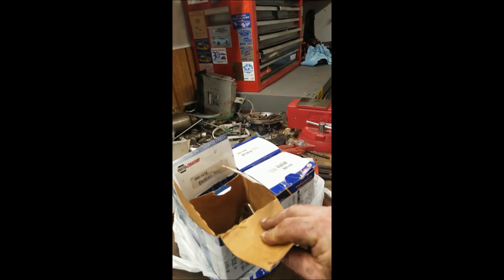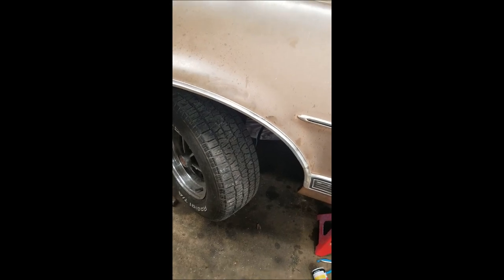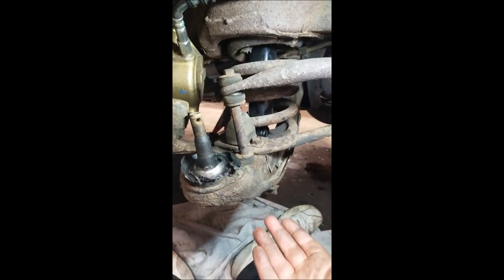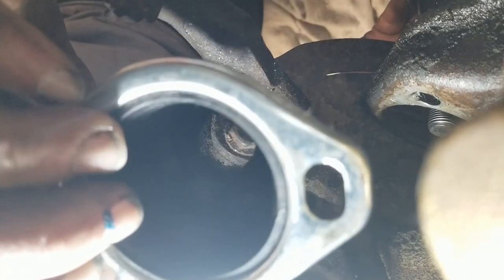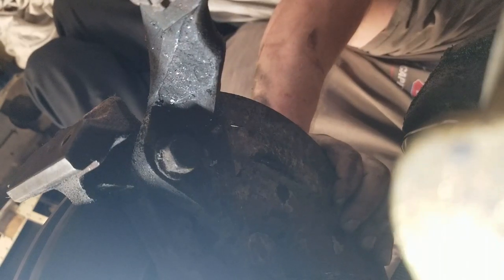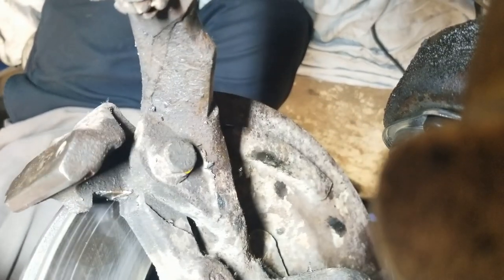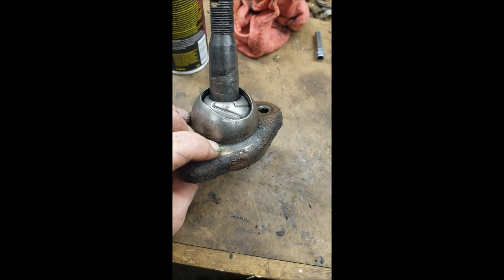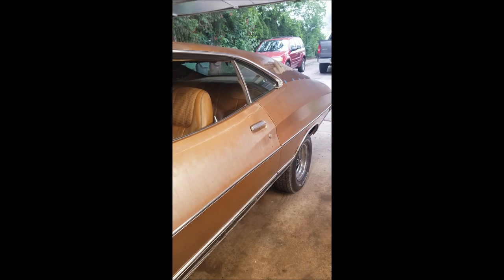1972 Gran Torino ball joints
Apologies for being a week late posting but the Torino now has new lower balls joints and has been to the alignment shop. This winter it will get new uppers along with new upper control arm bushings.